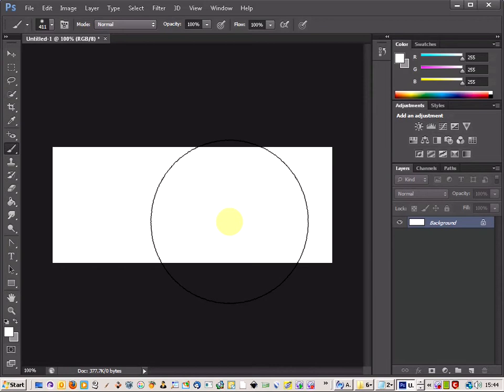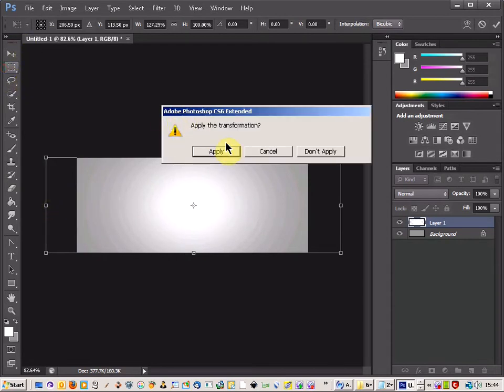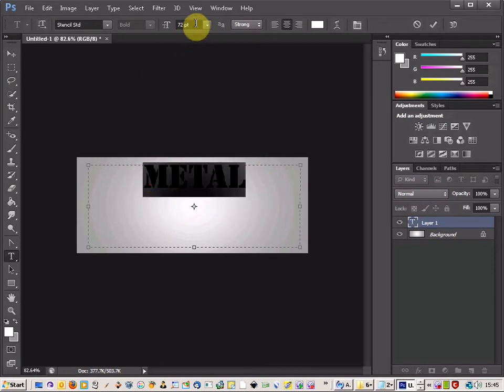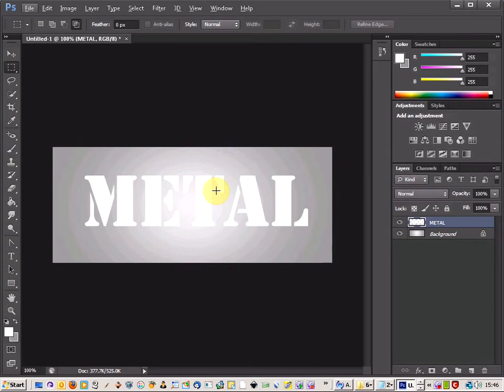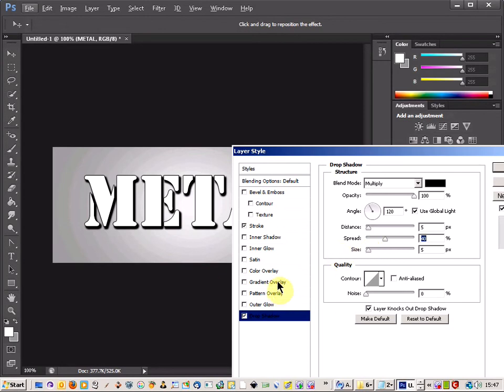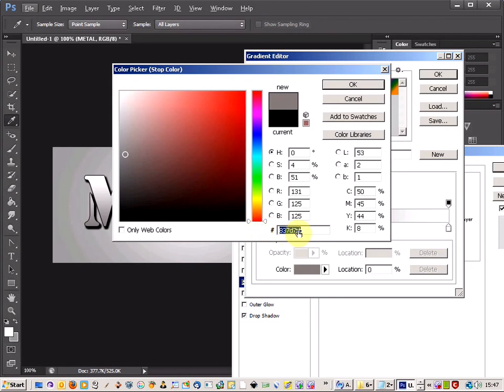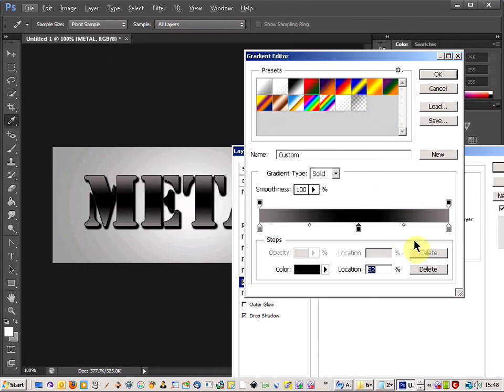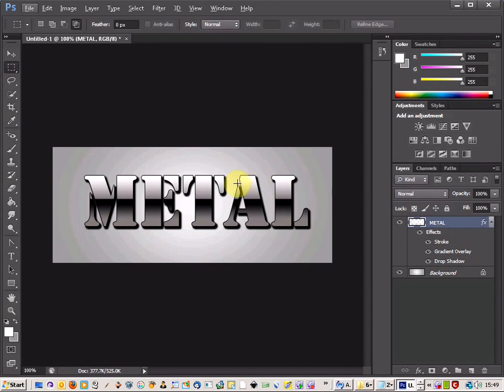photoshop cs6 metal text effect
How to create a nice metal text effect with just a few easy steps in photoshop cs6